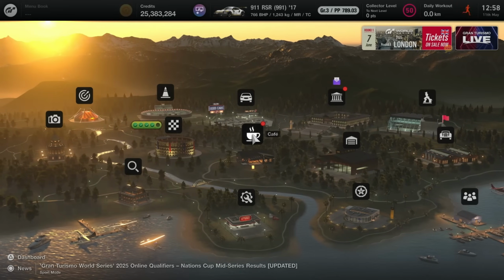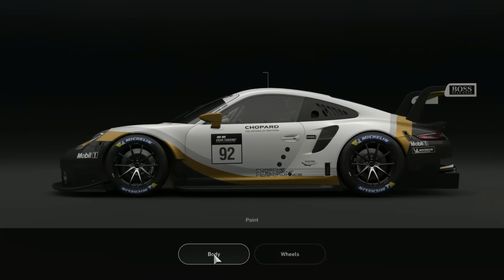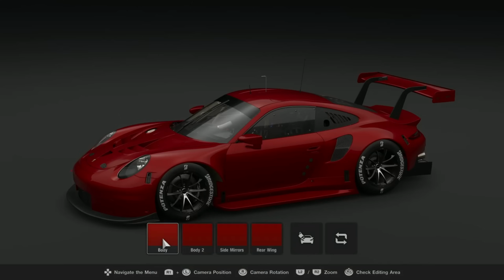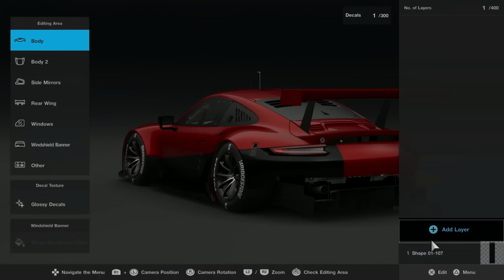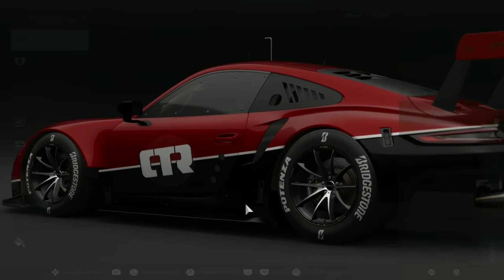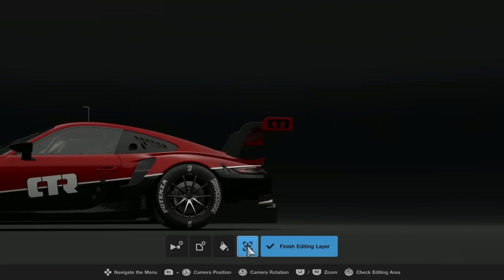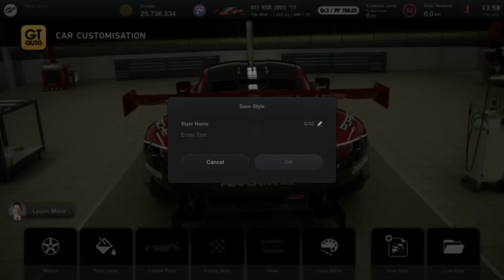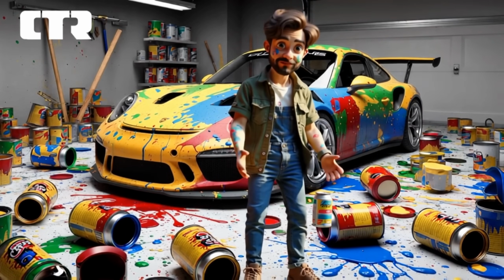Gran Turismo 7 - Tutorial - How to make a livery in Gran Turismo 7 - The Basics